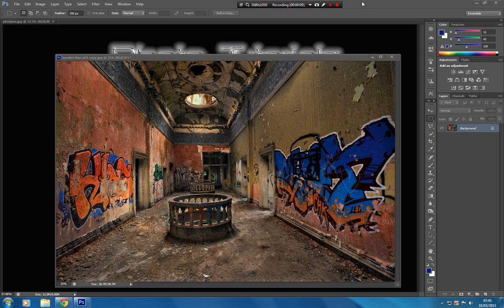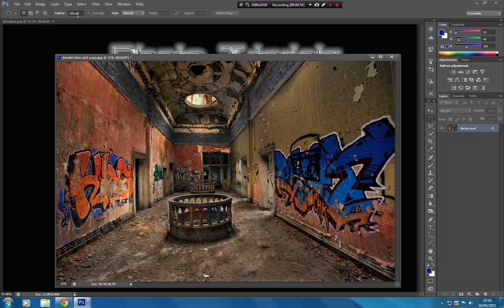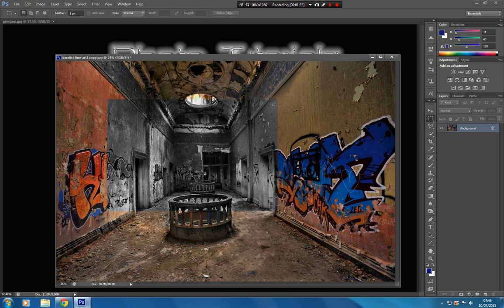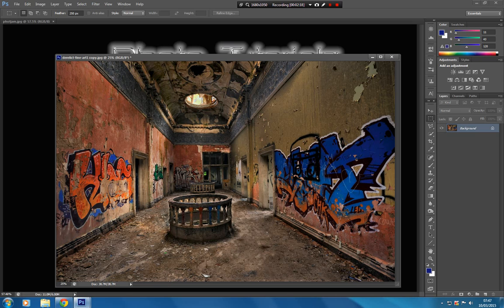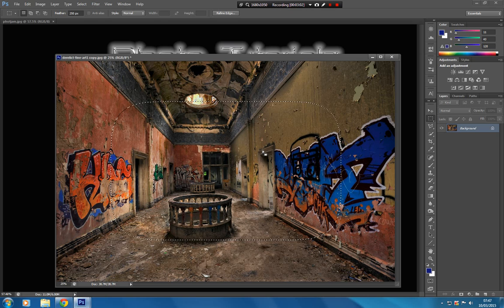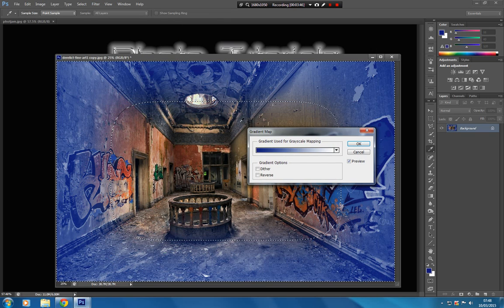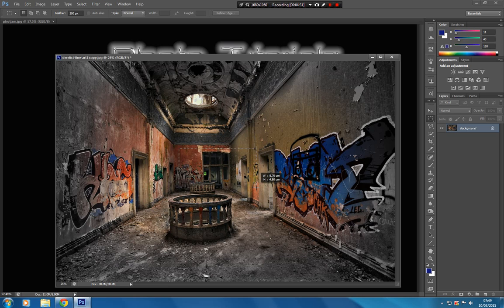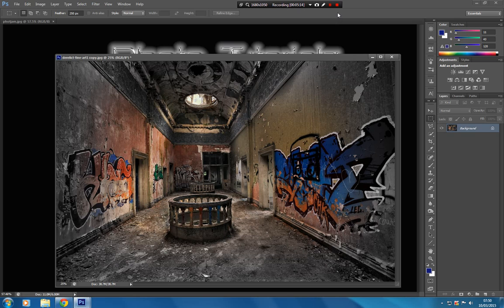Color Bleed Photoshop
How To Bleed color into black and white in one image